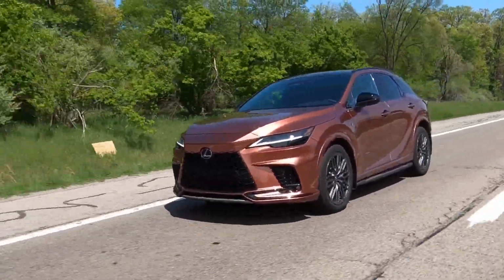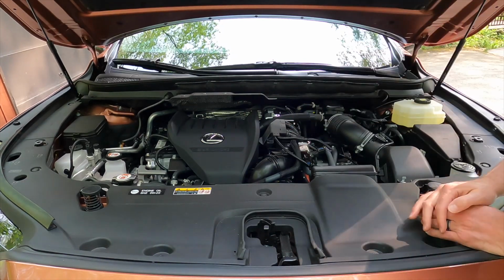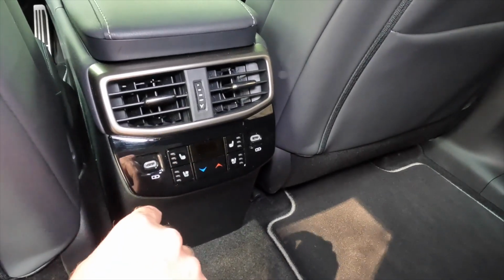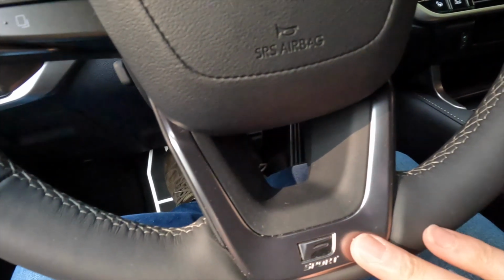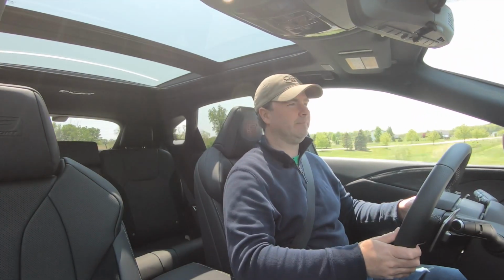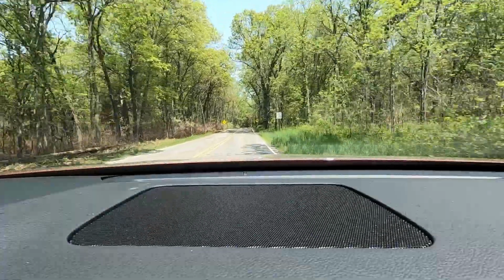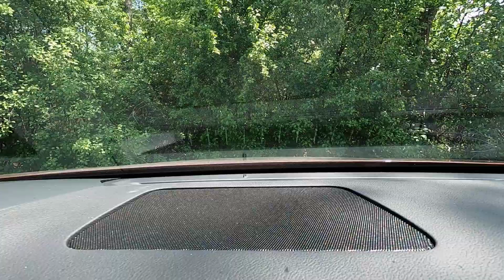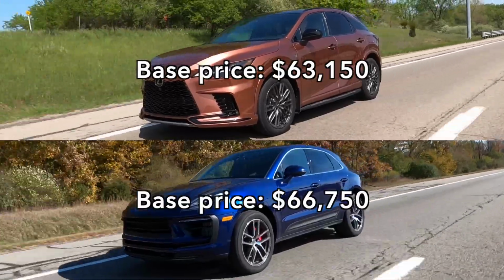2023 RX 500h Review: Did Lexus Truly Build a Sports SUV?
Now entering its fifth generation, the Lexus RX took a turn toward the bold. The RX stands out where it used to blend in. Lexus offers to paint it in wild colors. And, you can purchase an F Sport Performance version. Yeah, bold indeed. And it’s not just talking the talk...

Video Chapters
0:00 Drive review – Overview/Trims/Price
2:23 Walkaround
3:46 Under the hood
4:33 Walkaround continued
6:48 Cargo space
7:34 Will my bike fit?
8:09 Second row comfort and features
9:22 Front seat comfort and features
13:09 Drive modes
13:59 Drive review – Powertrain
18:09 Drive review – Fuel Economy
18:52 Drive review – Acceleration Test
19:59 Drive review – Chassis
21:03 Drive review – Handling Test
23:55 Drive review – Ride/Comfort/Highway Test/Safety
27:04 Drive review – Towing
27:31 Drive review – Conclusion

Specifications:
2023 Lexus RX 500h F Sport: 5-door, 5-seat, Crossover SUV

Powertrain: 2.4-liter I-4 Hybrid
   Engine Power: 271 horsepower at 6000 rpm
   Engine Torque: 339 lb-ft between 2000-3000 rpm
   System Power: 366 horsepower at 6000 rpm
   System Torque: 406 lb-ft between 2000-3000 rpm
   Transmissions: six-speed automatic transmission
   Drive: all-wheel-drive

Fuel Economy and Range
   27 city mpg
   28 highway mpg
   27 combined mpg
   17.2-gallon gas tank

Dimensions
   Length: 192.5 inches
   Width: 75.6 inches
   Height: 67.3 inches
   Wheelbase: 112.2 inches

   Curb weight: 4750 lbs.
   Interior volume: na cu ft
   Cargo volume (seats up/folded): 30/46 cu ft

Calculated weight to power (lbs./HP): 13.0:1
Mfr’s claimed 0-60 mph: 5.9 seconds
Mfr’s claimed Top Speed: 130 mph
Government classified size: Small sport utility vehicle 4WD

Options: Mark Levinson sound system package with 14-inch center console screen, $2265; premium triple beam LED headlamps, $1565; panoramic view monitor, $800; running boards, $725; heated and ventilated rear seats, $680; AWL items, $660; traffic jam assist, $620; special color $595; 120V inverter, $550; power rear seats, $550; panorama glass moonroof, $500; illuminated cargo sills, $300; Digital key, $275; advanced park, $250; Digital rearview mirror, $200; side puddle lamps, $175; power rear door with kick sensor, $150; cold area package, $100; rear bumper applique, $90; 21-inch accessory wheels, -$110

Recorded
17th of May 2023